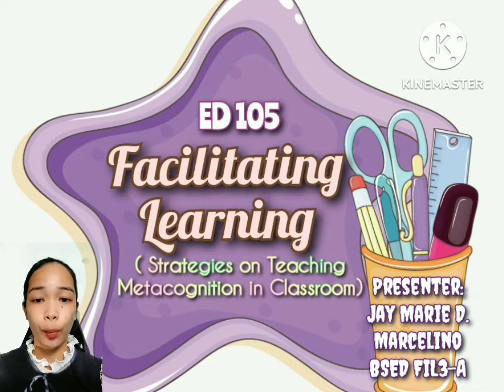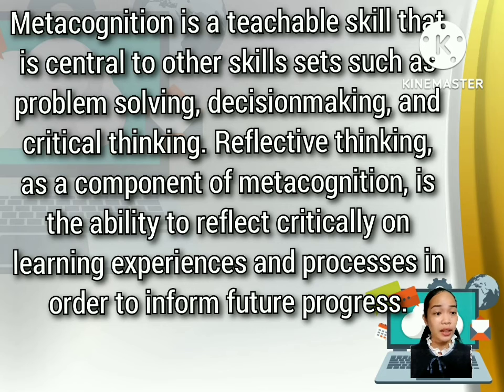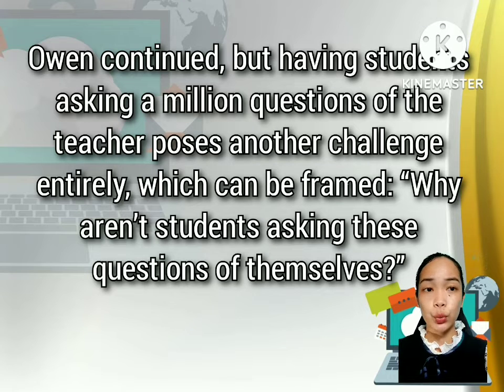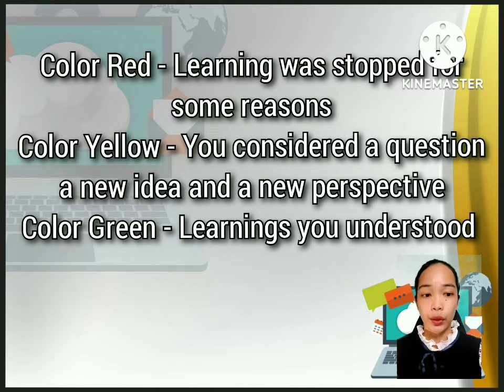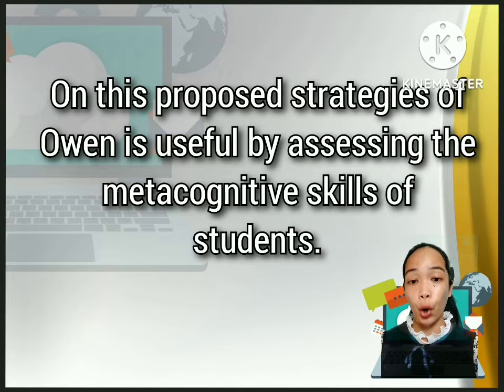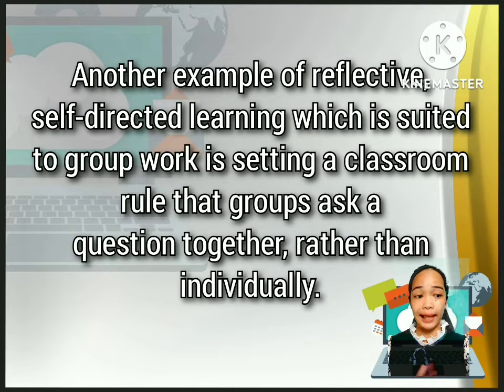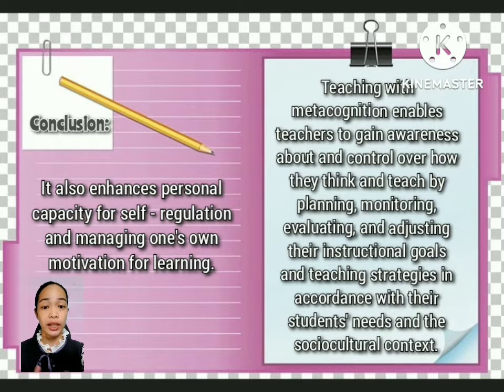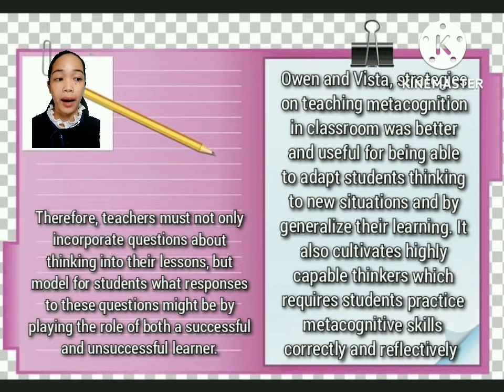Marcelino, Jay Marie D. BSED FIL3-A - (Strategies on Teaching Metacognition in Classroom)